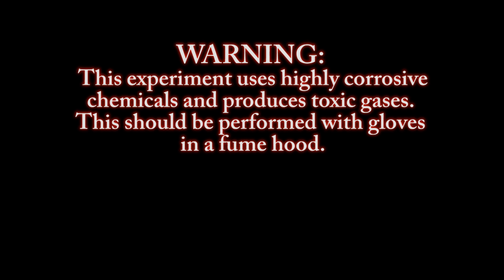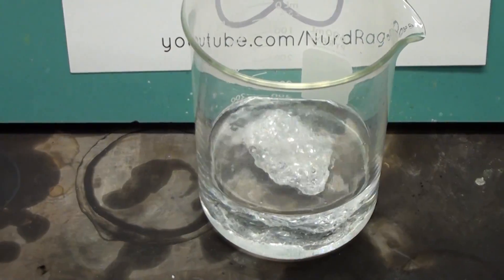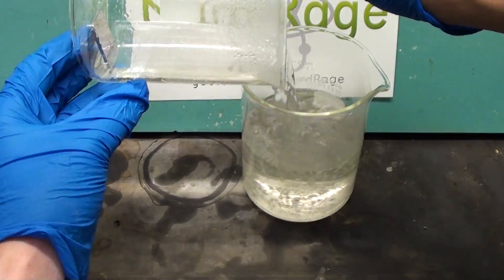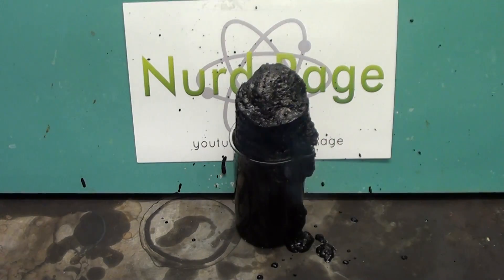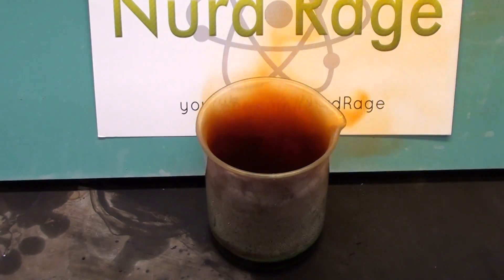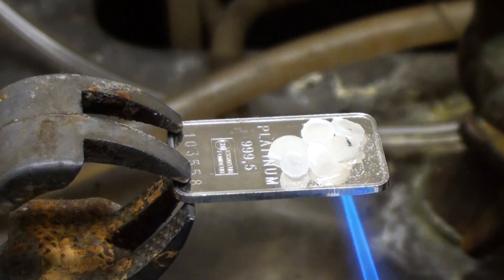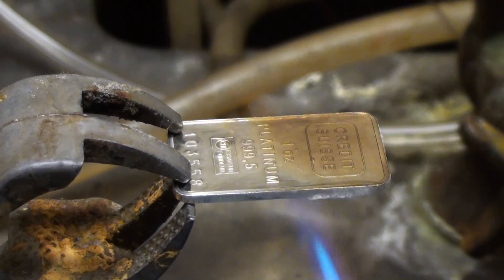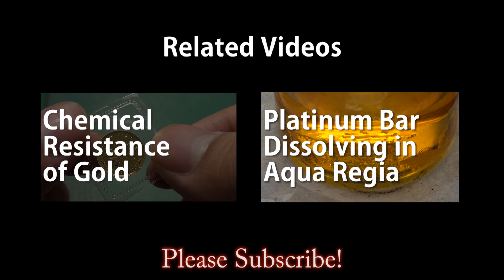Chemical Resistance of Platinum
In this video we pit the precious metal of platinum against various common chemicals.

Turns out the platinum is resistant to hydrochloric acid, nitric acid and sulfuric acid. But it can be tarnished by molten sodium hydroxide.